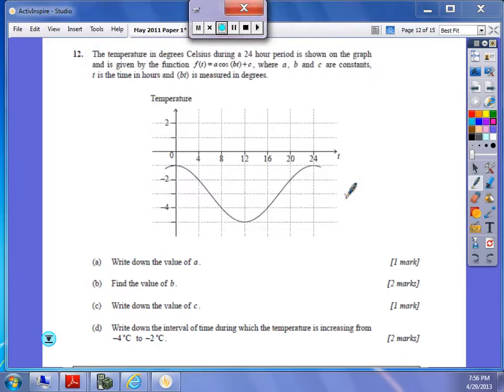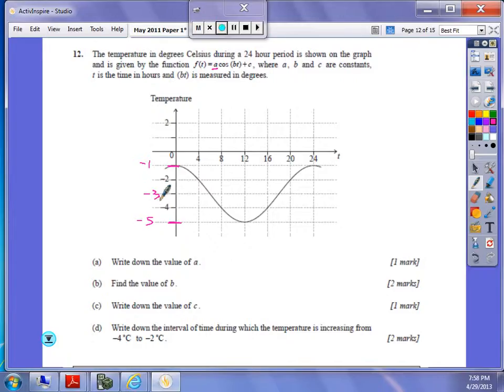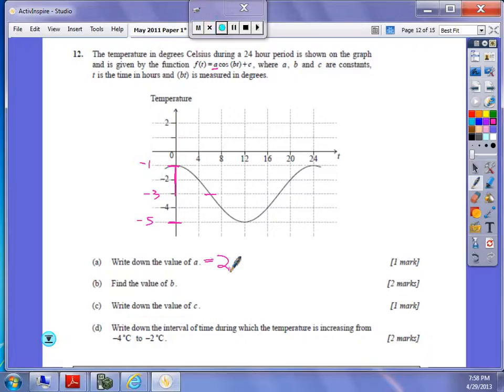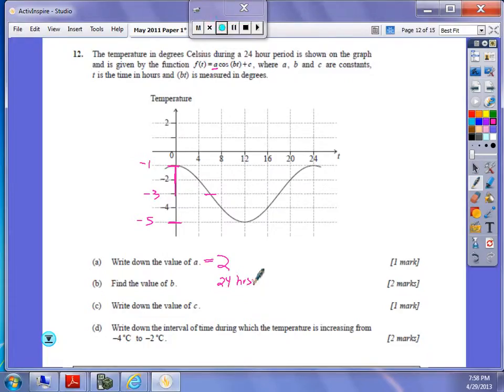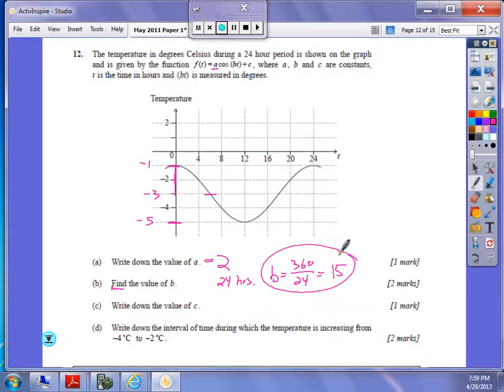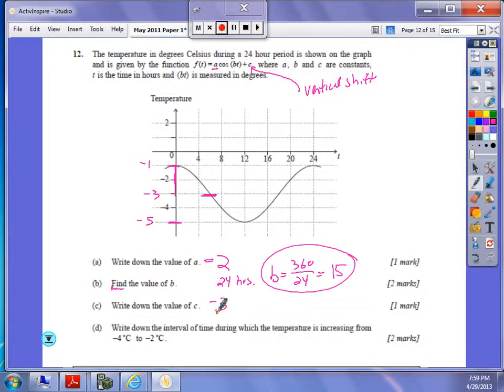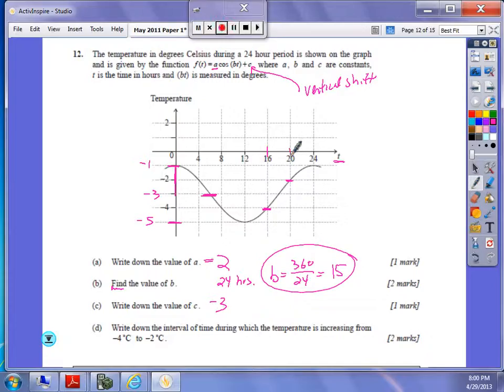May 2011 Paper 1 Problem 12